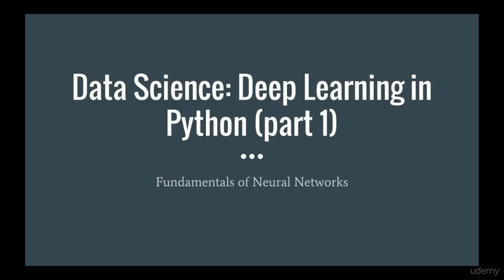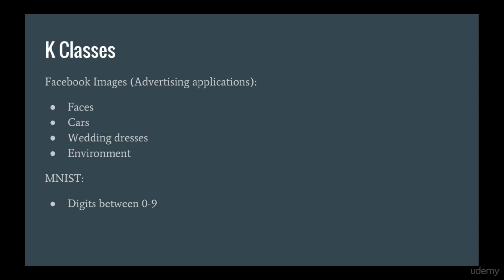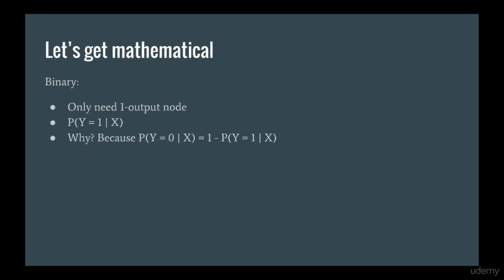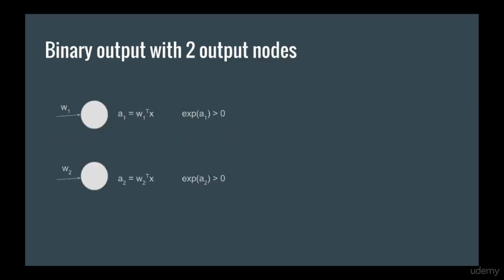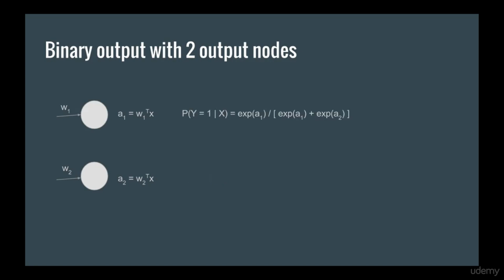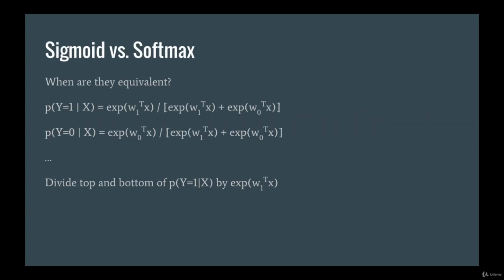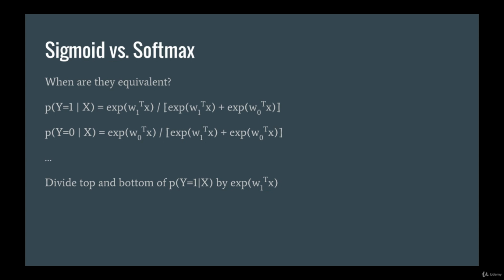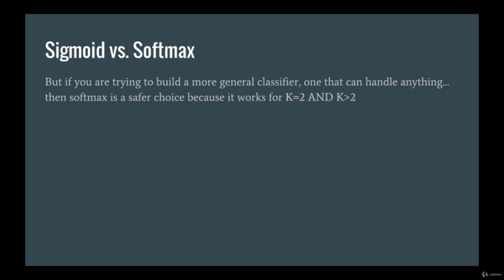The Surprising Truth About Sigmoid and Softmax Nobody Tells You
Sigmoid vs. Softmax | Understanding Key Activation Functions.

Confused about when to use Sigmoid or Softmax in your neural networks? In this video, we break down these two essential activation functions, explain their differences, and explore how they impact your model’s predictions — all in a clear and theoretical way.

🔍 What you’ll learn:

How the Sigmoid function works.
How the Softmax function works.
Key differences and when to use each function.
Why your choice of activation function matters for classification tasks.
Whether you’re just starting out with machine learning or want to solidify your understanding, this video provides a straightforward explanation to help you make the right choice for your models.

📘 No coding — just easy-to-understand theory!